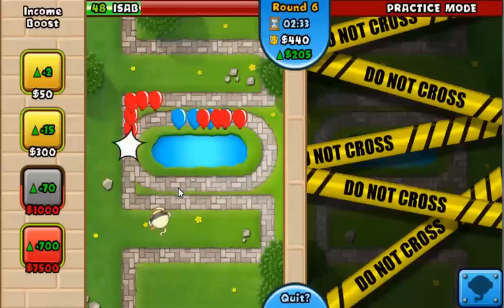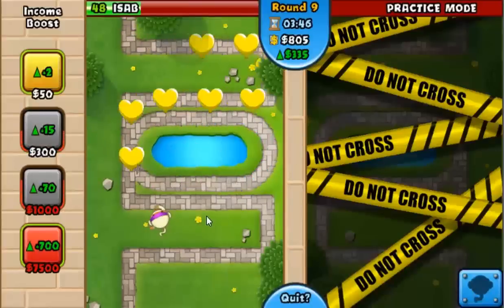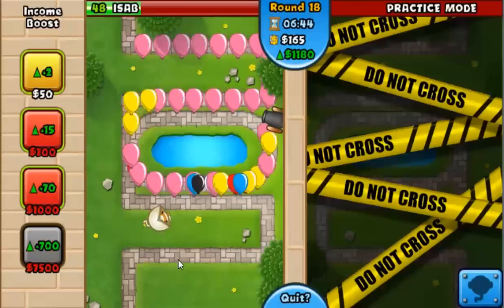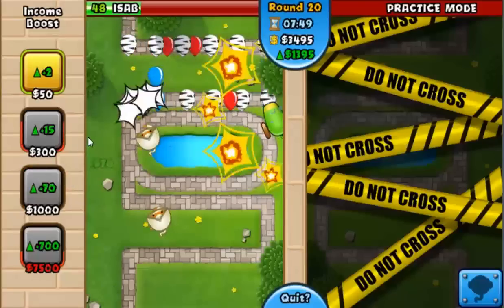Bloons TD Battles Insane Late Game - Highest Round World Record!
Hello everyone, this is my series of Bloons TD Battles / BTD Battles Mobile (BTDBM) gameplay, guides, walkthroughs, or whatever it may be. Today, we attempt another insane world record! This time on mobile; the highest round I've heard was in the 160s, though I couldn't find any proof of that, the only highest one I was able to find was round 145, so yeah, let's try and beat that! Let me know what map I should do next also.